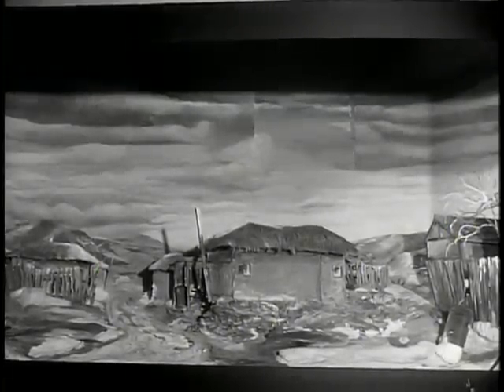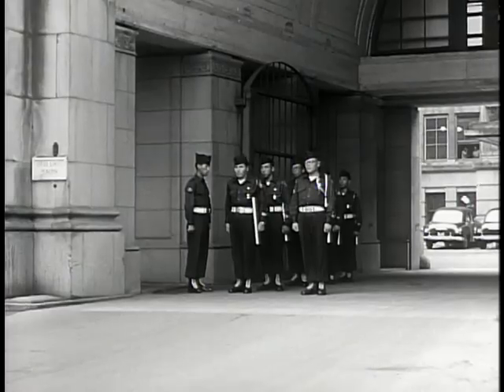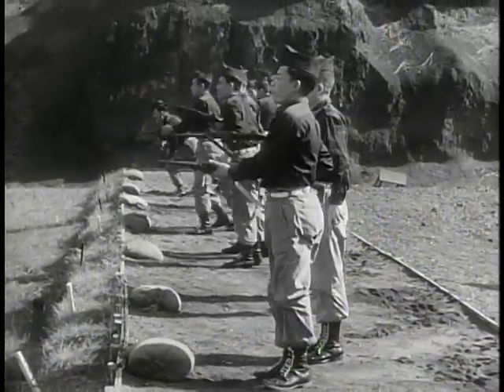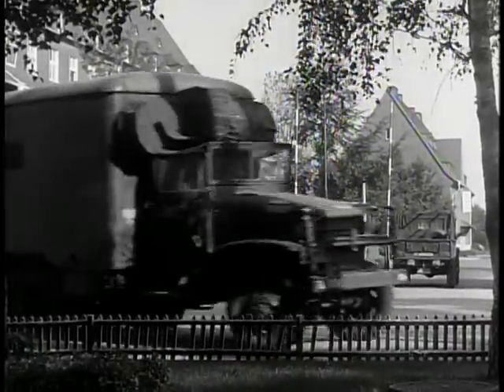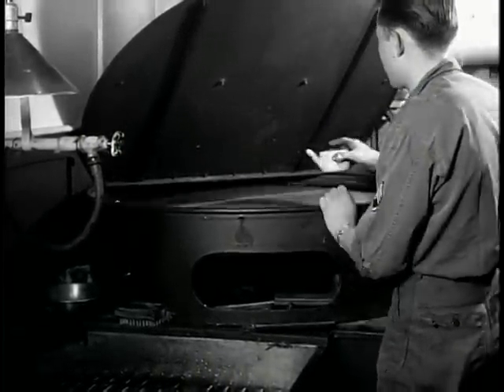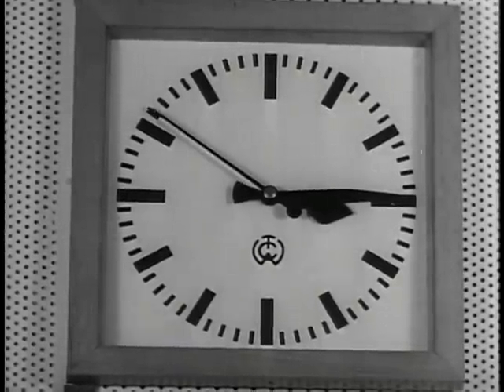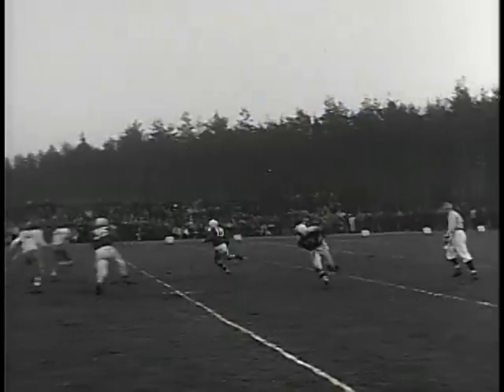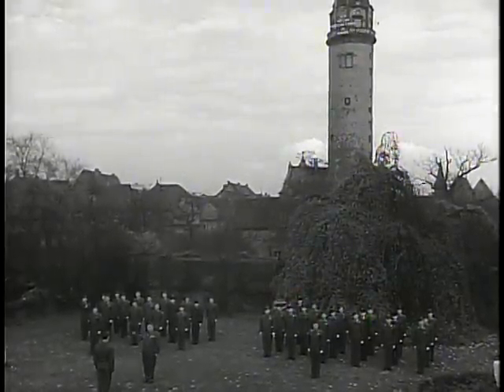Pictorial Report Number 5 - The Big Picture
ARC Identifier 2569521 / Local Identifier 111-TV-251

Big Picture: Pictorial Report Number 5

Department of Defense. Department of the Army. Office of the Deputy Chief of Staff for Operations. U.S. Army Audiovisual Center. (ca. 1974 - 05/15/1984). A fascinating but little known organization is the Army Exhibit Unit which visually dramatizes vital parts of the Army's story. For the first story on "Pictorial Report," THE BIG PICTURE shows you the operation of this unit and one of its most striking displays--the recreation of prison life in North Korea. The second feature is a documentary about the Japanese Security Guard. Since the end of World War II, Japan has been recovering steadily from the destruction and humiliation of that war. To the United States Army, which went to Japan as an occupation force, and stays there now by mutual consent as a protector, Japan has also been winning a place of honor and trust. One of the functions which reflects this trust is the operation of the Japanese Security Guard. The third subject deals with Mobile Map Service. The Army Map Service is the largest mapping service in the world. Among its components are the mobile mapping units which can follow combat organizations into action, producing on-the-spot large quantities of maps for the all-essential guidance of troops in battle. For this report, THE BIG PICTURE goes to Germany where viewers will see one of these mobile units in action. The final report is a look at the American Forces Network which supplies American style radio service to our Armed Forces in Europe. The men and women of the United States Army are the best equipped and the best trained in the world, and because of functions like the American Forces Network, the best informed.